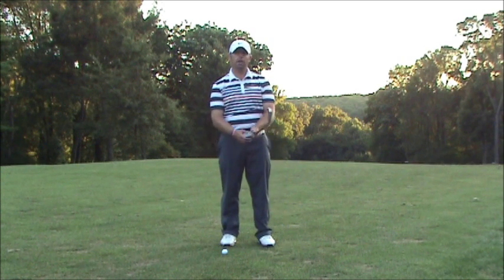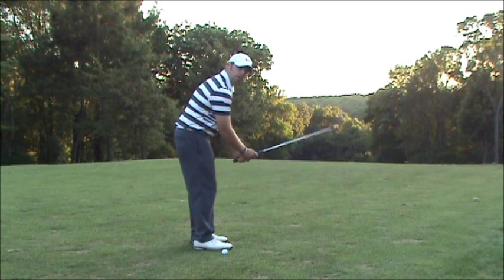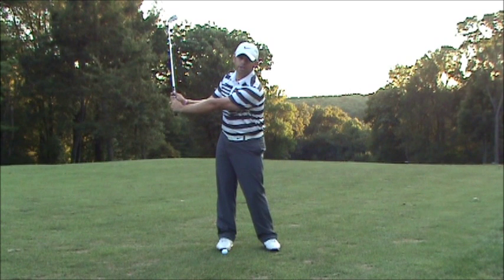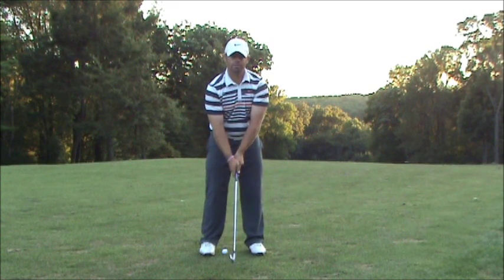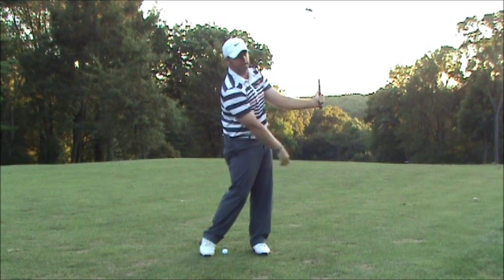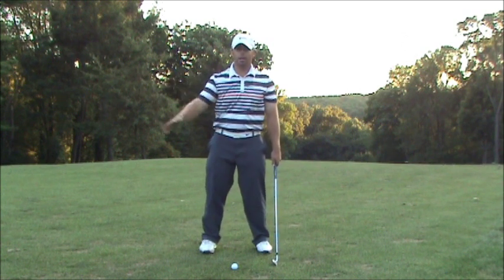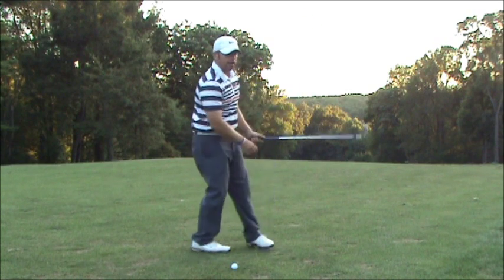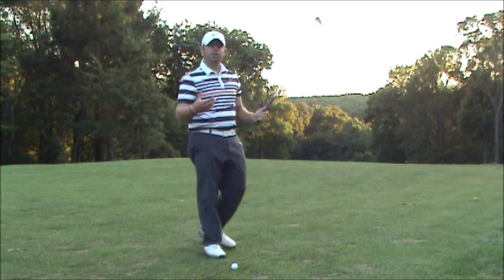How to Hinge the Golf Club-Ben Austin Golf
Here we talk about how the wrists hinge the golf club and a good drill to work on.  Once you can get your wrists to hinge properly, you will hit the ball much more solid and you will start to develop effortless speed.  Hope this helps!